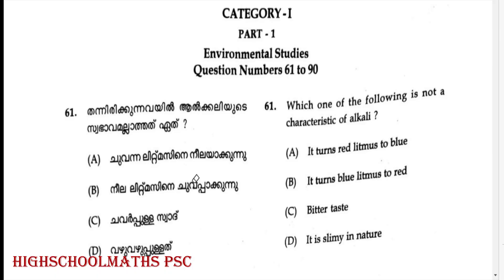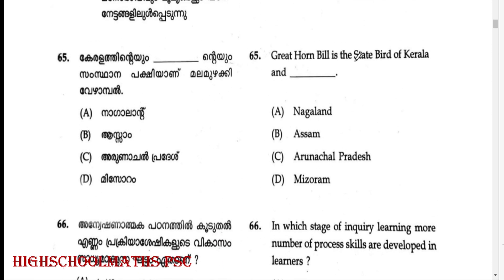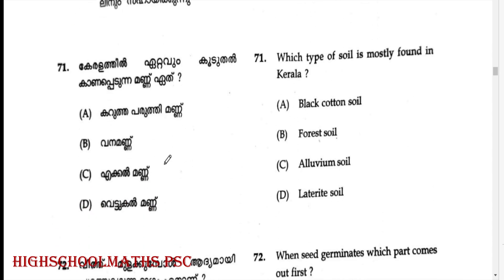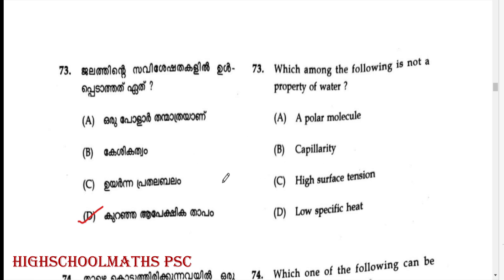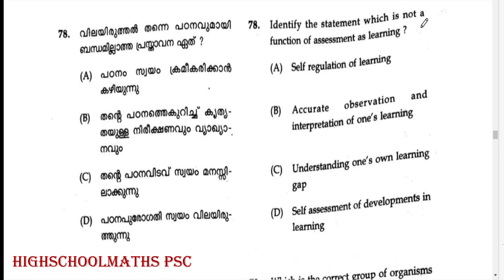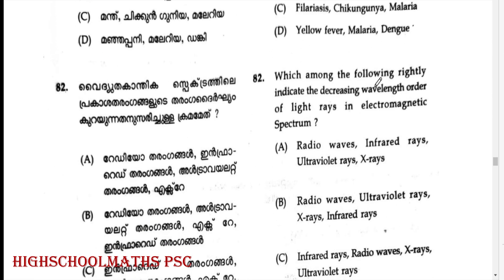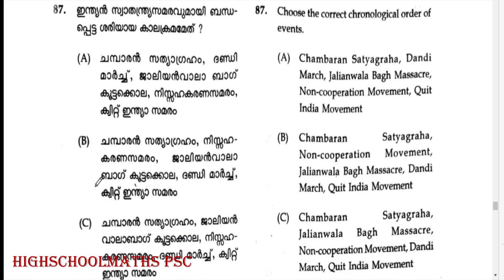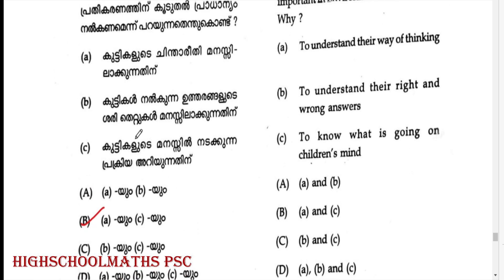KTET -Category 1|EVS - 30 ചോദ്യങ്ങൾ |മലയാളത്തിലും ഇംഗ്ലീഷിലും 🤗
🔸KTET -Category 1|EVS - 30  ചോദ്യങ്ങൾ |മലയാളത്തിലും  ഇംഗ്ലീഷിലും  🤗Category -1 | December 2020

🔸Ktet Feb 2022 Exam  General Science Question Analysis

ktet category 1maths ktet
ktet maths 2021 previous question papers with answer key category 2
ktet maths 2021  previous question paper category 1
ktet maths 2021  previous question papers
ktet maths 2021
ktet maths category 3 2021
ktet category 1 maths
ktet category 2 maths
ktet category 1 maths new class
ktet updations maths syllabus
psychology maths online coaching class psychology 2021
maths new videos 2021
maths online class 2021

Question Paper with answer keys of 'KTET Category I Part 1 Mathematics' exam of the year 2019. The exam was held on June 2019 and Question paper code was '101'. Medium of question paper was in Malayalam and English and Question paper Booklet Alphacode was A. There are 30 questions starting from question number 31 to 60.

ktet category 2malayalam
ktet category 2 mal
ktet category 2